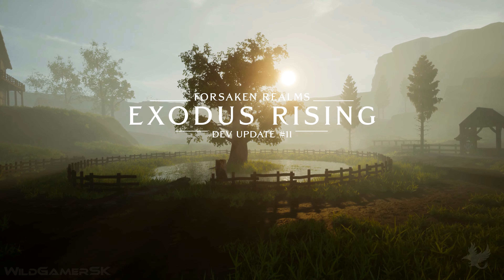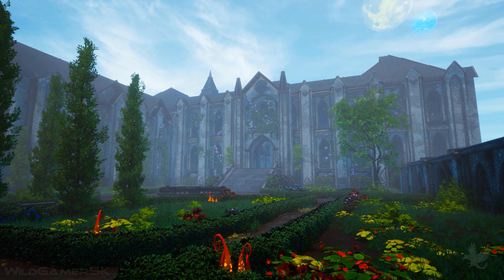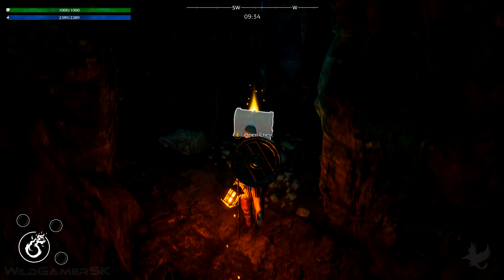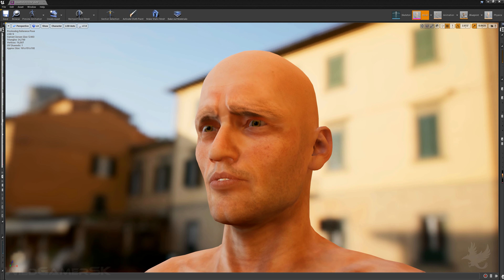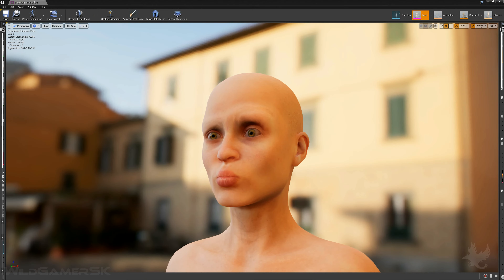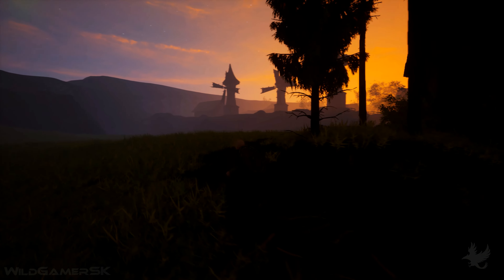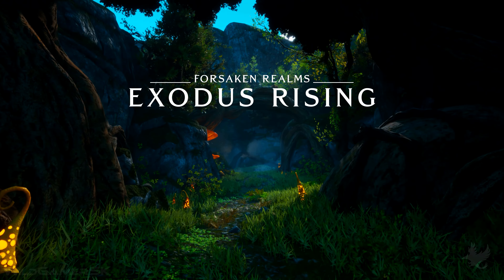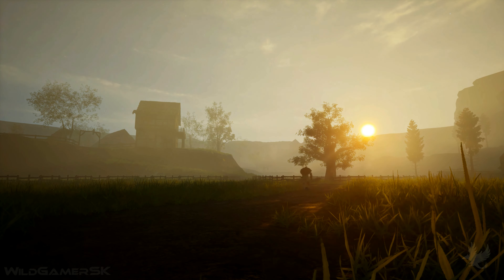FORSAKEN REALMS VAHRIN'S CALL Developer Gameplay #11 (2022) 4K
Forsaken Realms: Vahrin's Call Official Developer Development Gameplay New (devlog part 11) in 4K 60FPS for PC in amazing smooth 60 FPS. Enjoy!

Forsaken Realms: Vahrin's Call is an upcoming story-driven action-RPG by Titan Roc. Guided by unknown forces you find yourself within the long-abandoned city of Vahrin. Off-limits to all but a few, Vahrin harbours dark secrets, secrets that refuse to stay hidden.

*Note: You can find previous devlogs on Exodus Rising official YouTube channel from link above.